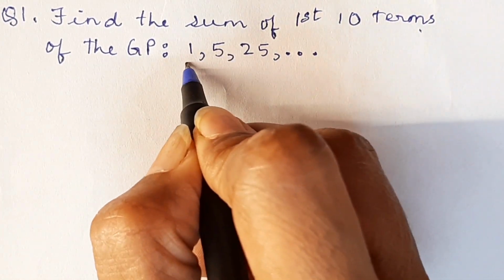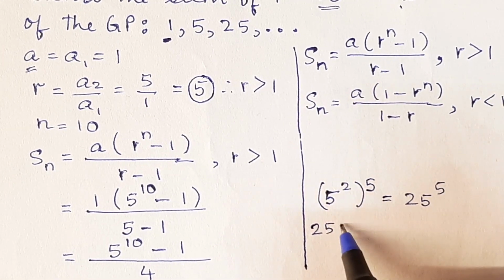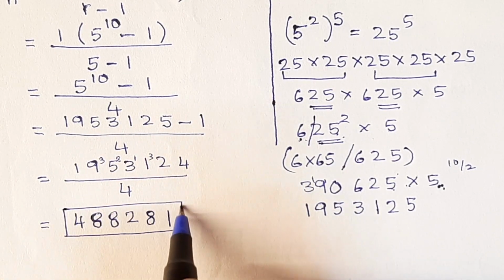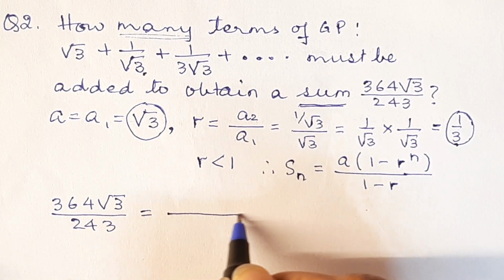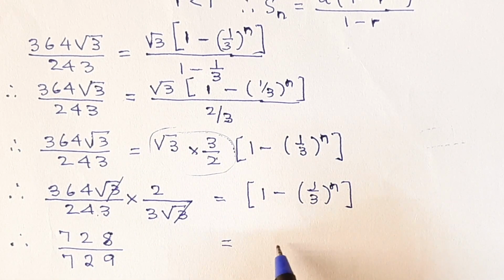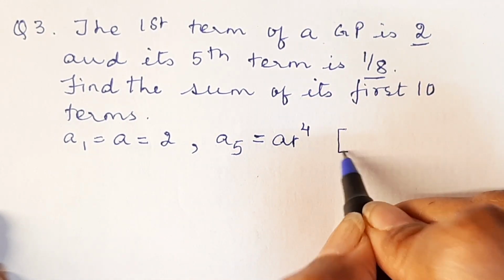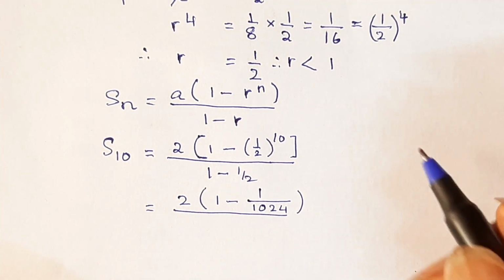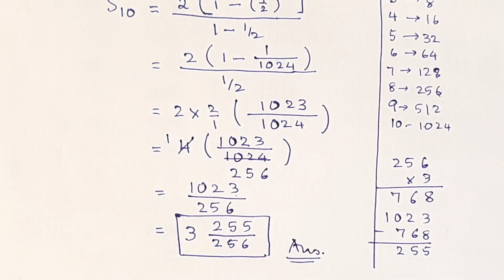Geometric Progression - Solving Problems 3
In today's video , Geometric Progression, we will be going through solving more problems on geometric progression.